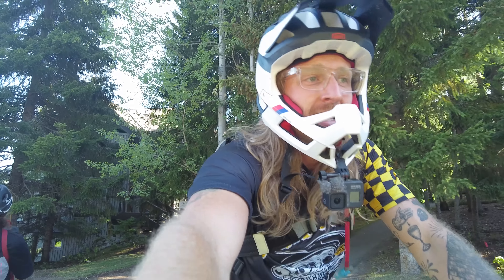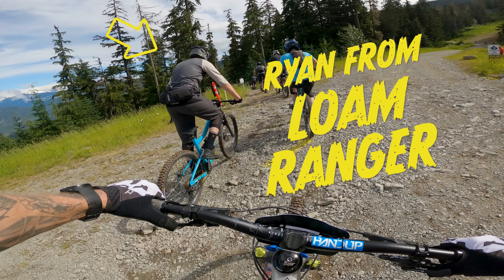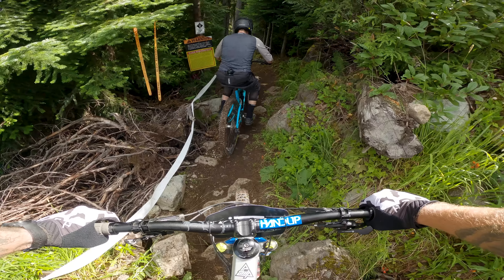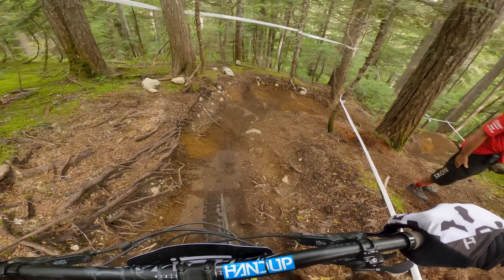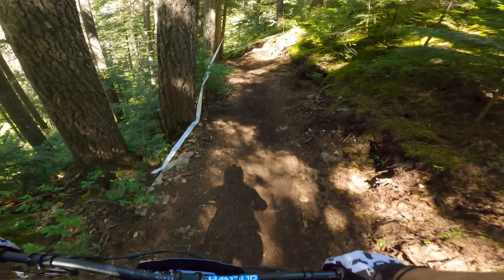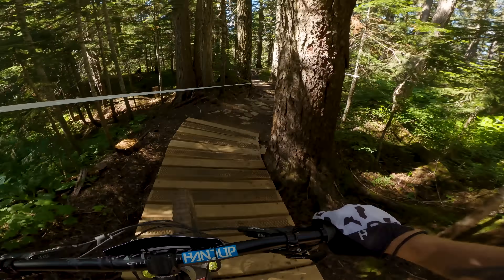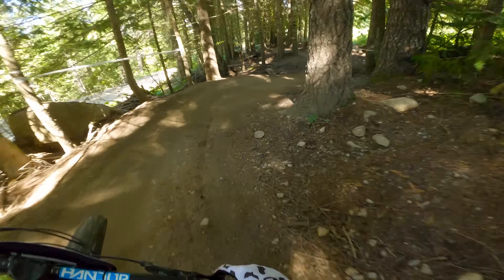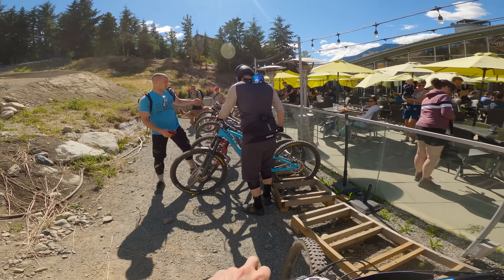In Over My Head? EWS Whistler Youtuber Challenge // Practice Day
It's been a while since I've been on the bike, so where headed straight to Whistler! I'm racing the EWS 80 along with Van Can, Daily MTB Rider, Jordan Boostmaster, Loam Ranger, and Dangerous Dave. Today is just practice day so I get to gauge just how far over my head I'm in...